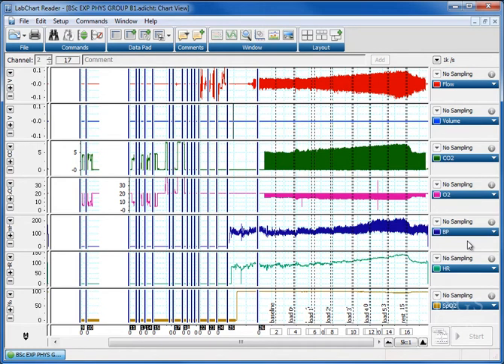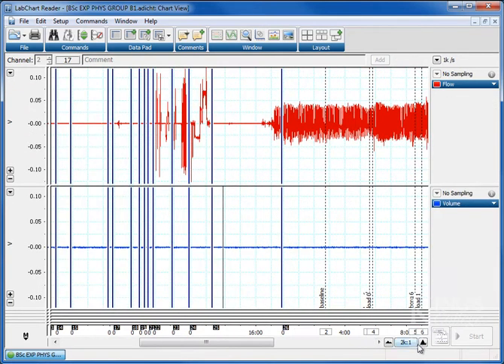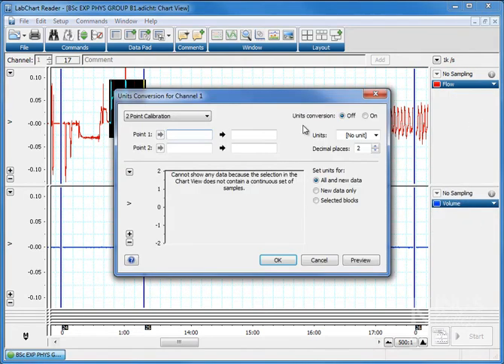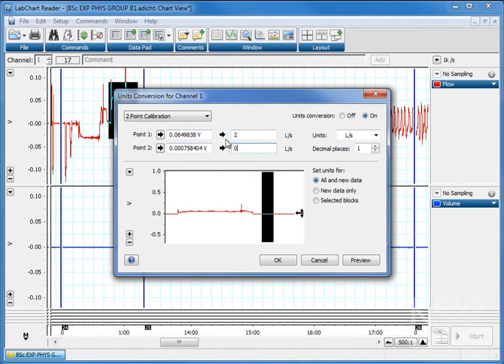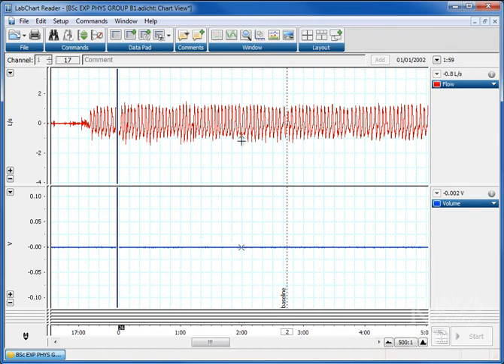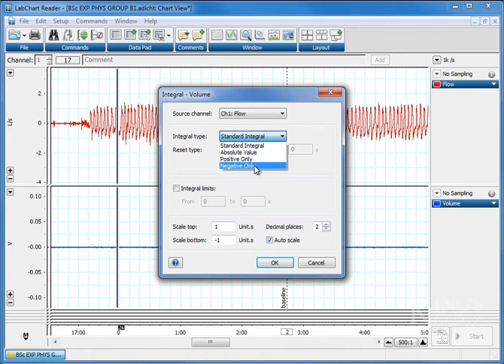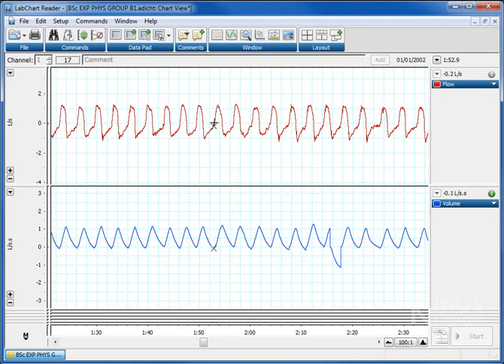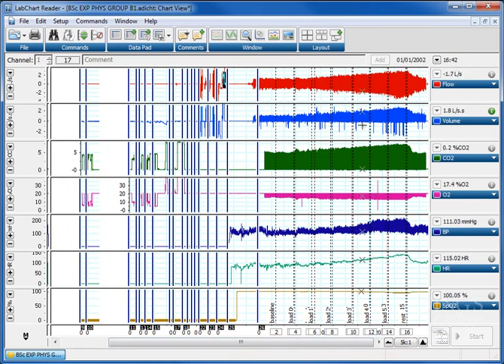How to re-calibrate Spirometry traces in LabChart